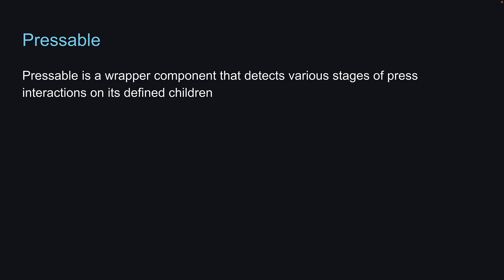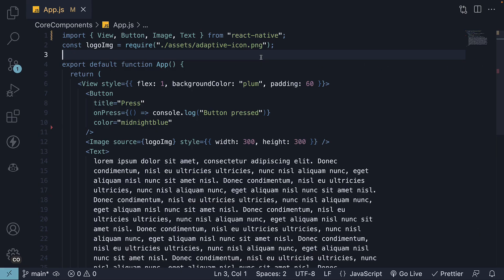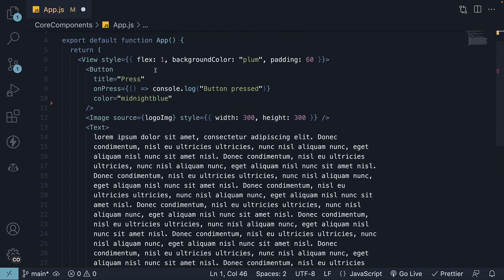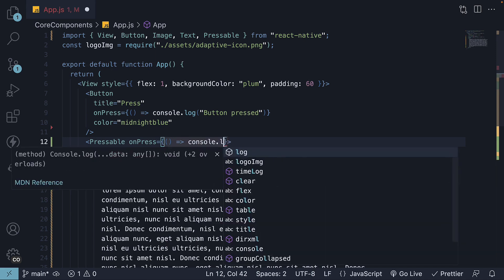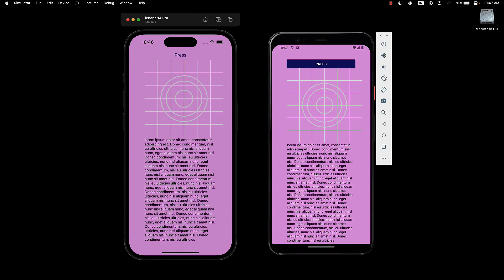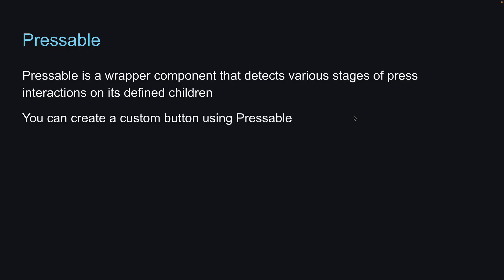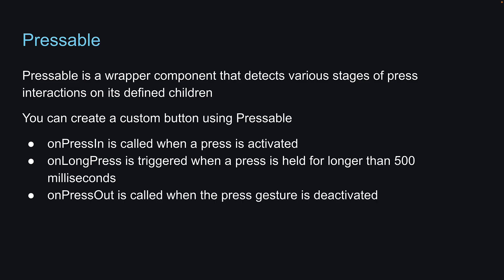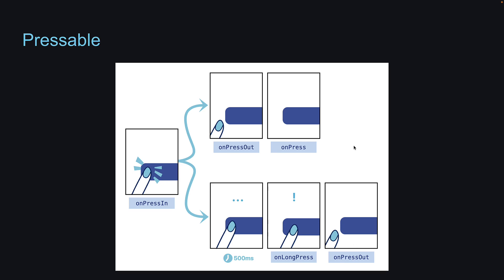React Native Tutorial - 13 - Pressable